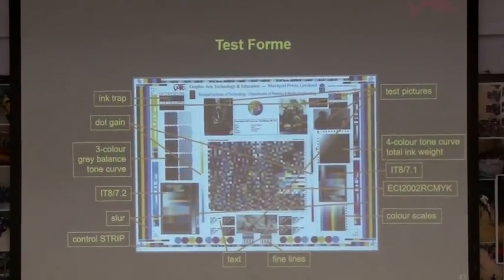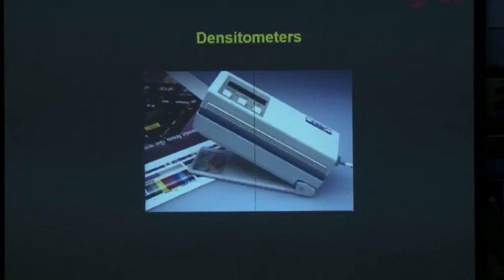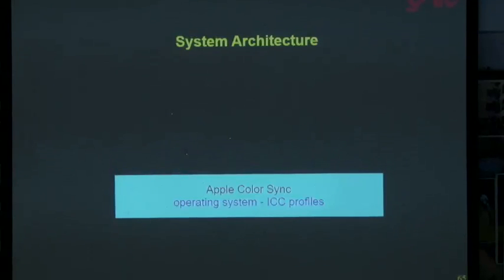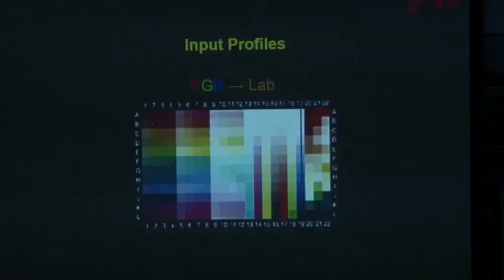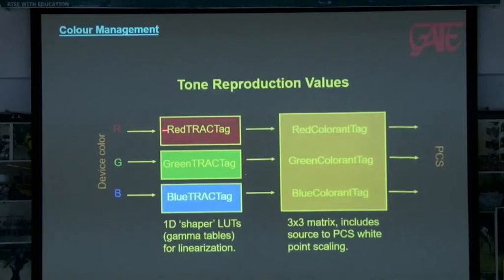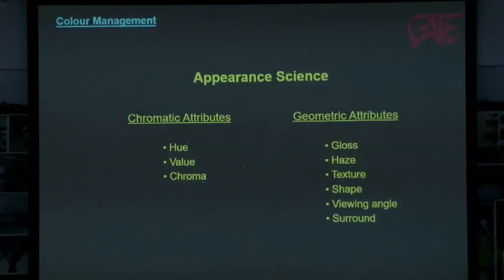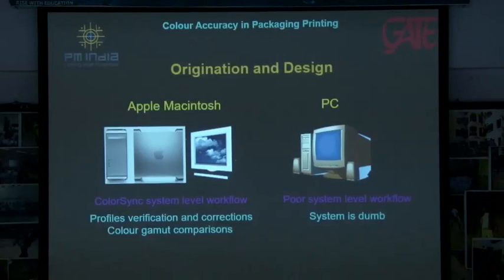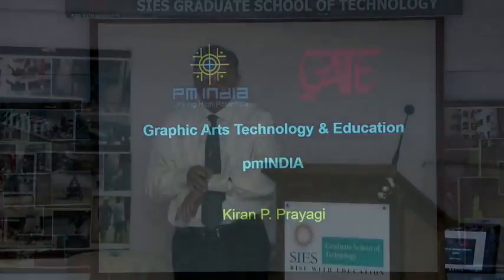Basics of Colour Measurement & Eduction Part II on 9th Dec,2016 Part 2/2